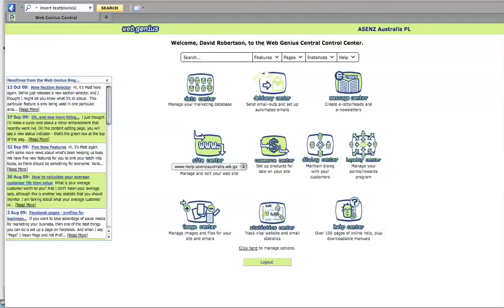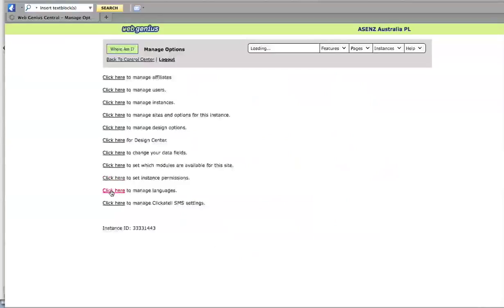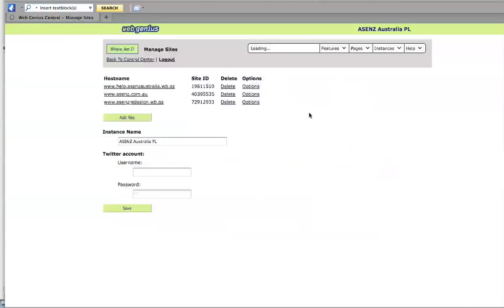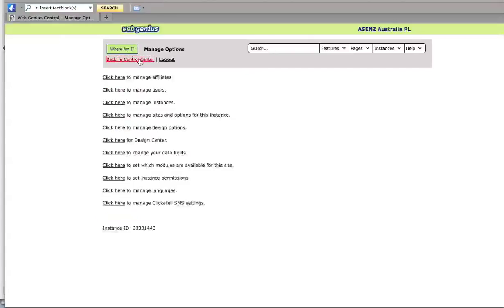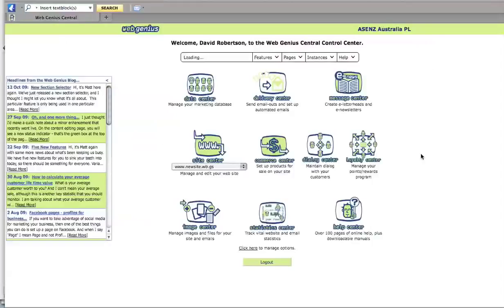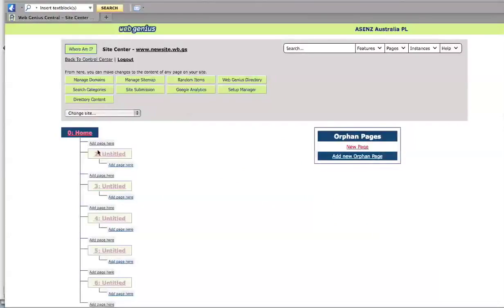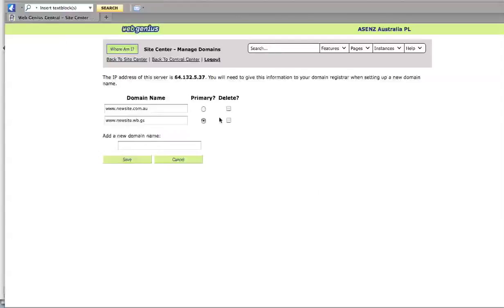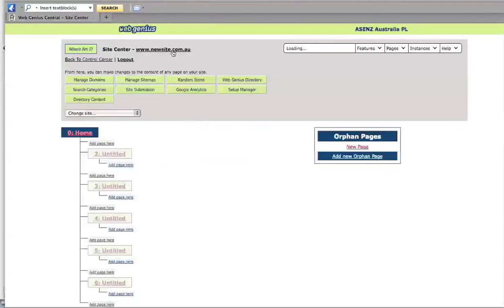Create a new site within your instance that uses a different URL